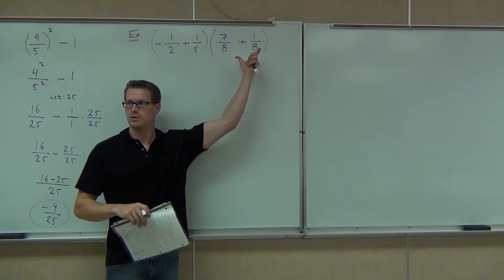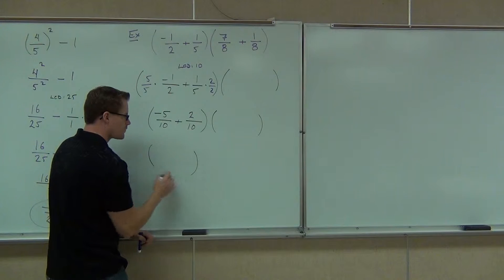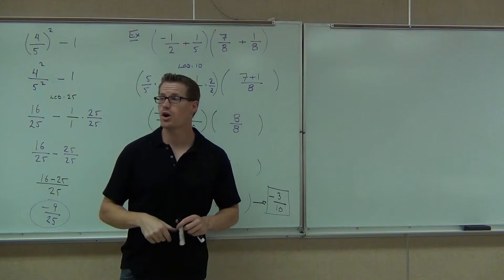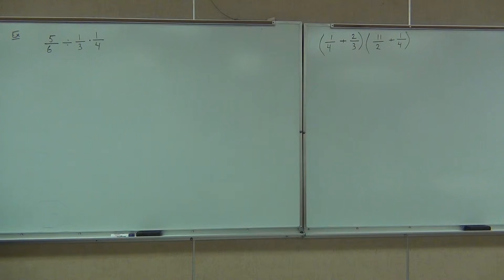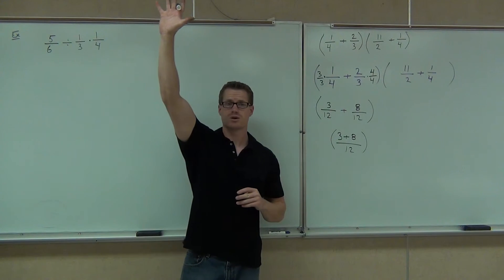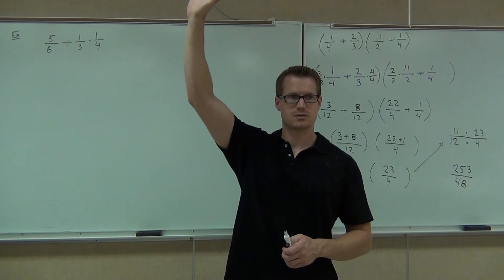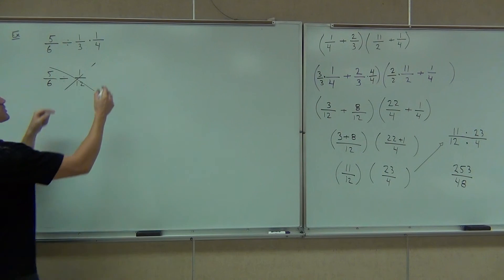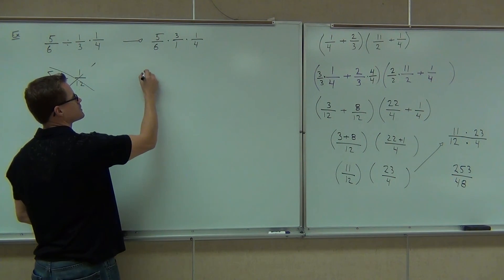Prealgebra Lecture 4.6 Part 5